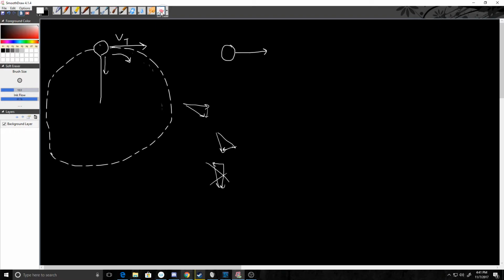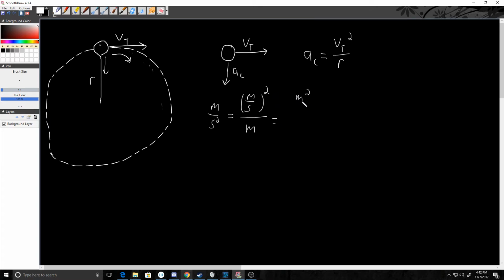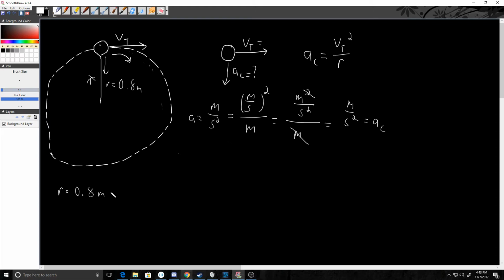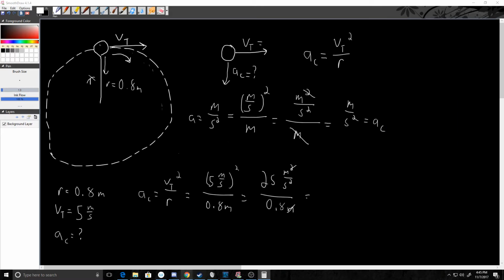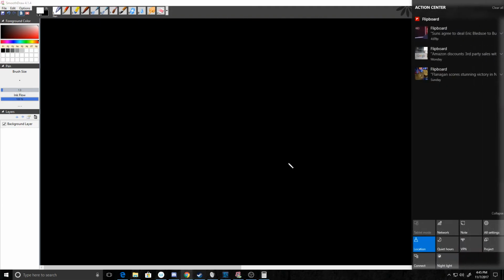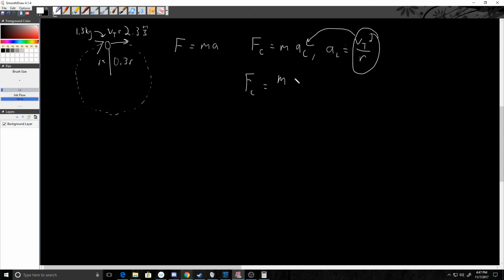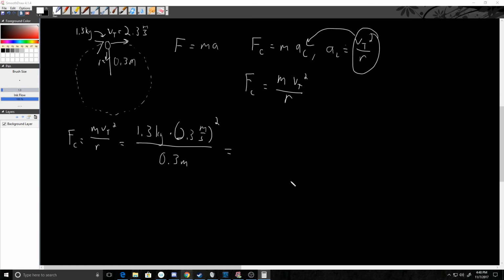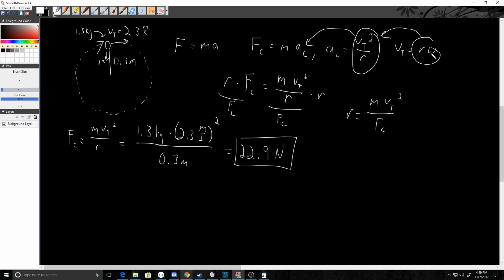Centripetal Acceleration and Centripetal Force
Looking at what causes an object to move towards the middle of a curved path (hint: acceleration is a change in velocity and force is a change in acceleration).